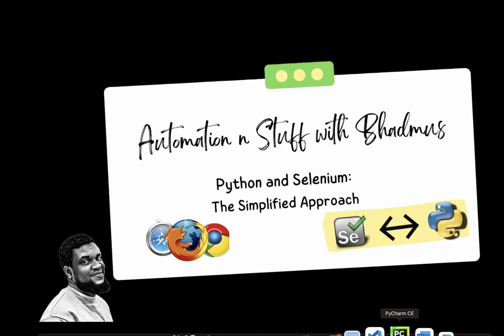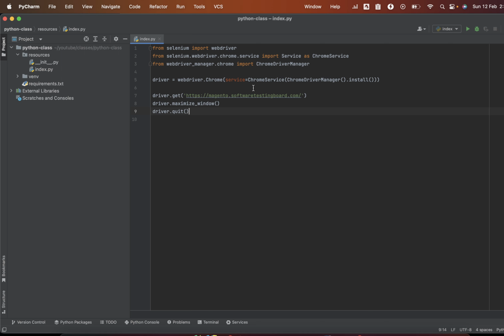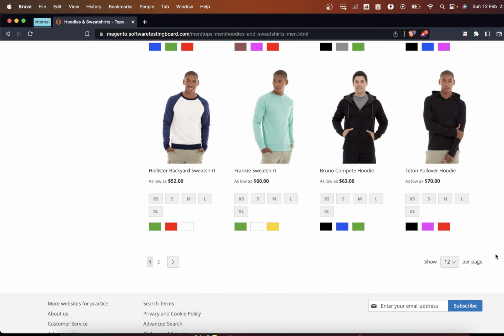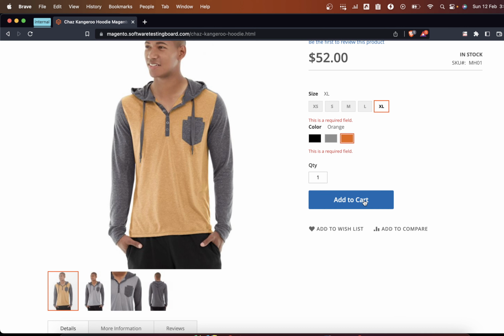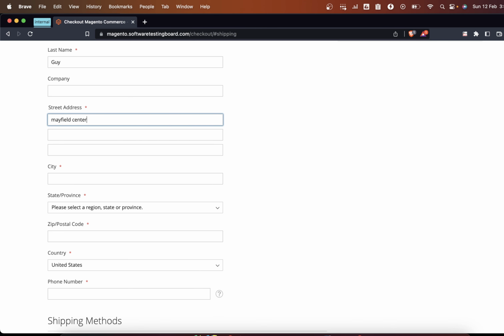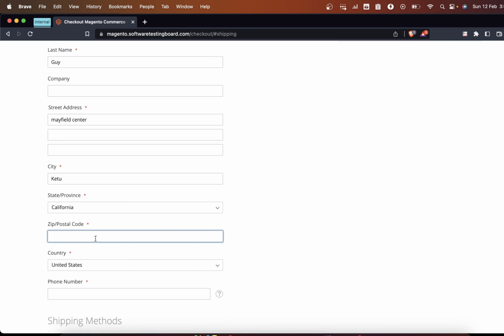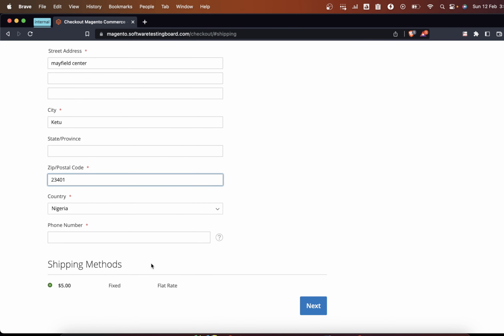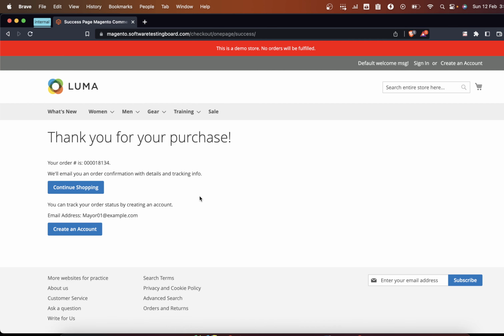Class 10 - Understand the automation task.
This video stresses the importance of manual testing to automation testing. You will be able to see and know what you're supposed to test exactly for the entire journey before you write your first line of code.

This will help you have a smooth journey when you begin to automate.